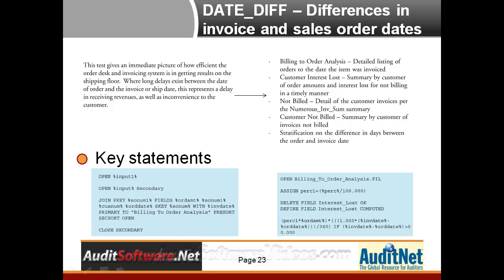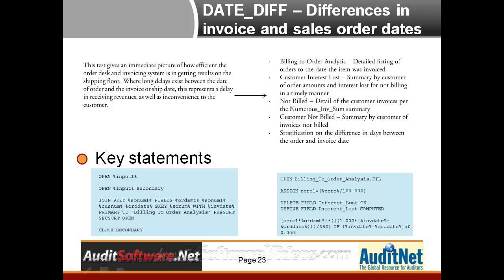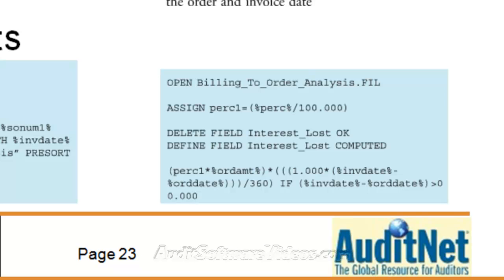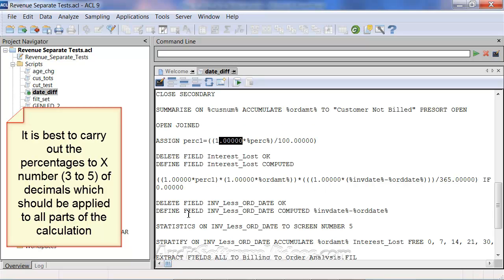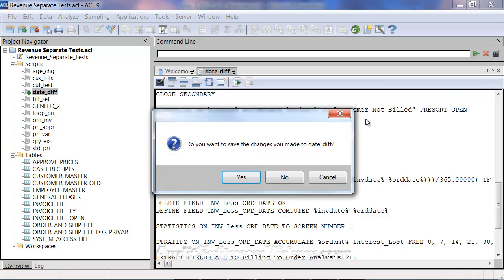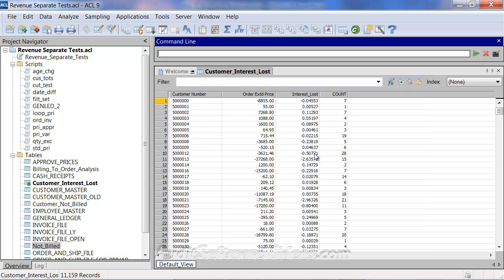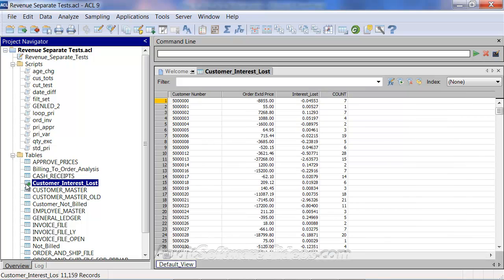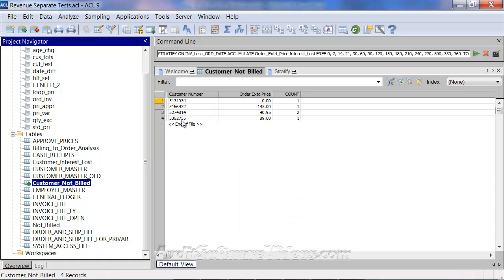May 01 2012 LO3 DATE DIFF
Completes a simple join of the invoice and sales order files with an additional calculated field for interest lost (due to time value of money). This test will look for order to cash recoveries for orders that were not invoiced and then the interest lost for invoicing later than the order date.